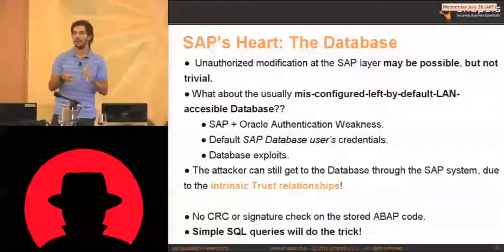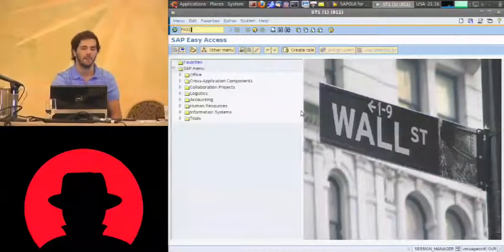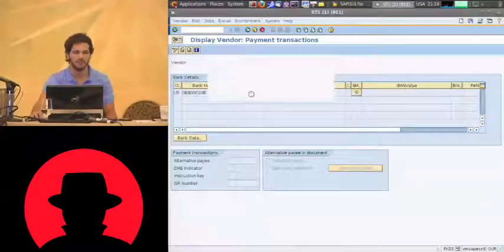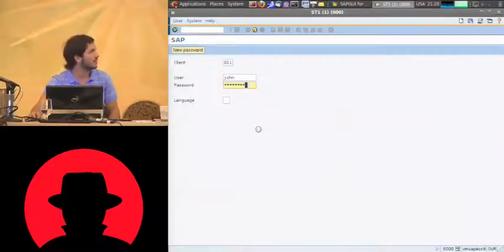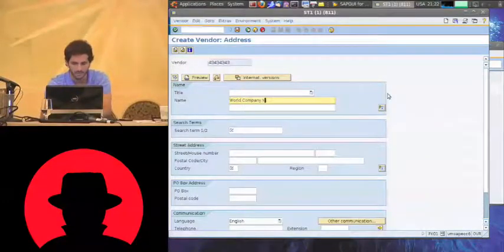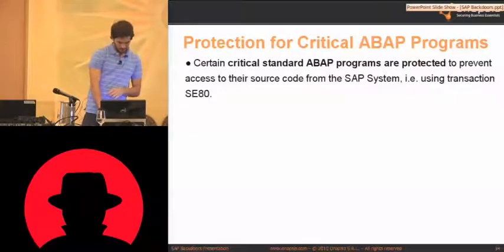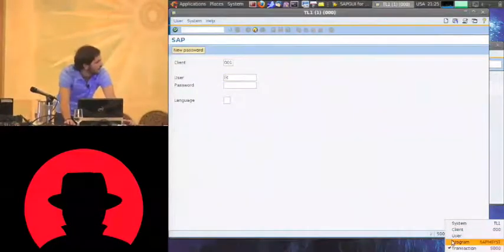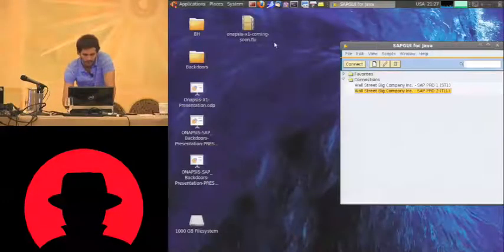Blackhat 2010 SAP Backtdoors Mariano Nunez Di Croce Part 02